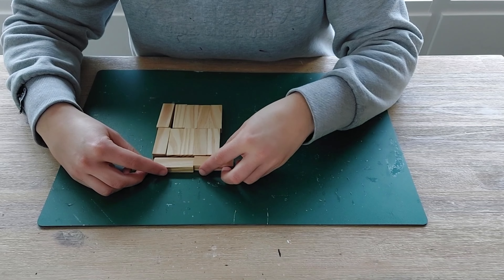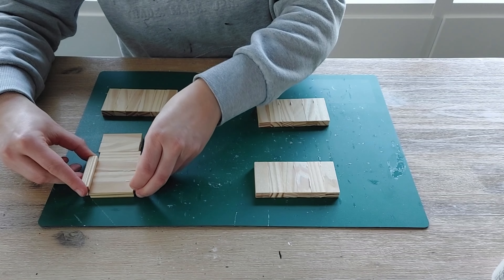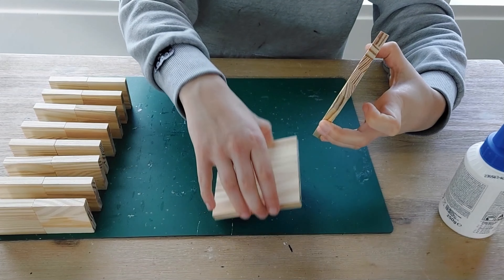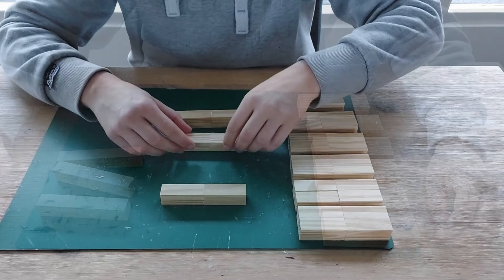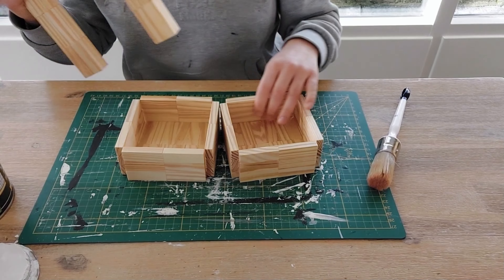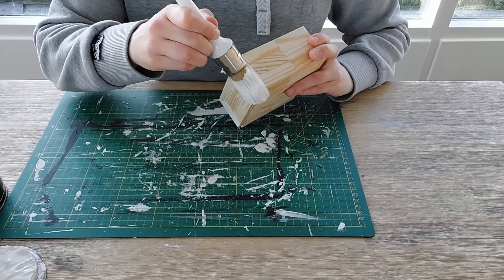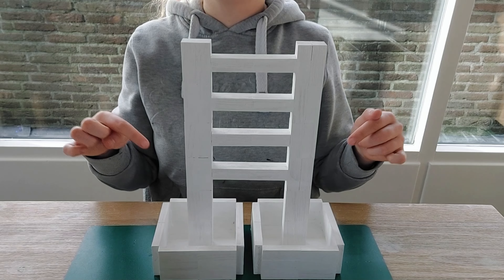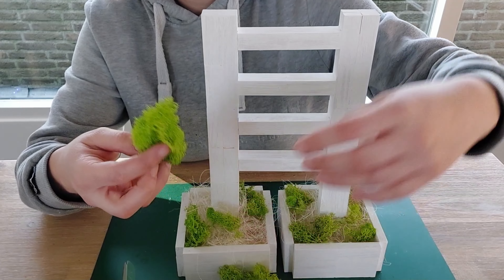✅BRILLIANT TUMBLING TOWER BLOCKS LADDER DIY✅DOLLAR TREE INSPIRED SPRING DIYS 2024✅join us now to✅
Hiii sweet friends💛 😃🖐️we are sooo happy you popped over again to see what we have for you today😃😃if you are new here welcome we are : Janny and Dyanne and we hope you enjoy this new Diy inspiration😃😃

For today's diy we are going to make from tumbling tower blocks a easy, cute and fast planter ladder you can also use so easy for all seasons 😃👍

Hope you take out your tumbling tower blocks to and join us😃👍 If you are here just to watch 📺 hope you enjoy watching😃

 You can find the bigger blocks at:

Five Below
Cardinal Classic Jumbling Rower by Spin Master Games
Amazon
Temu
Aliexpress